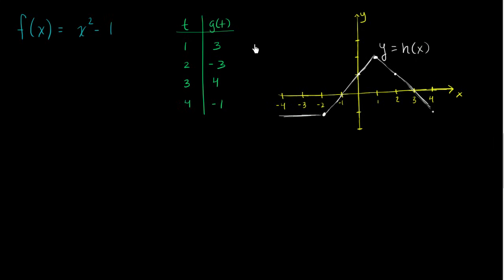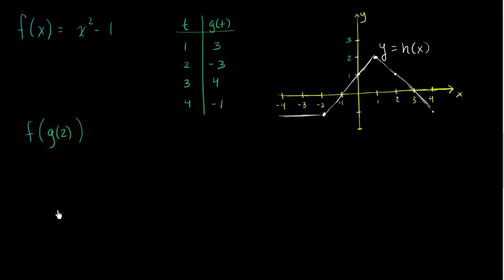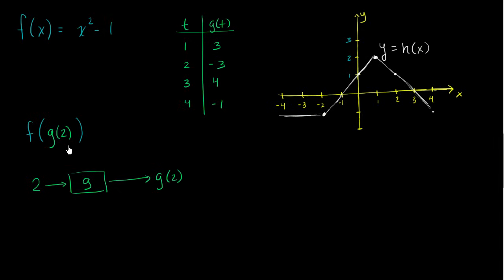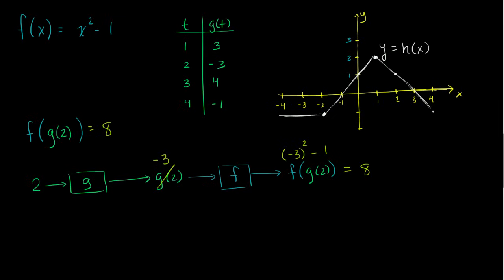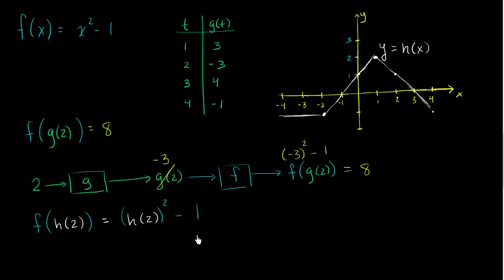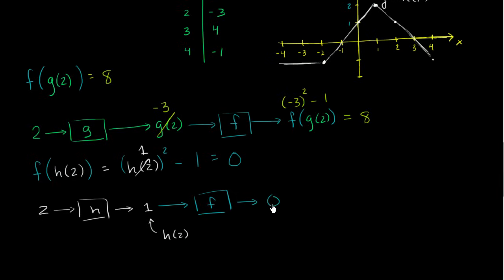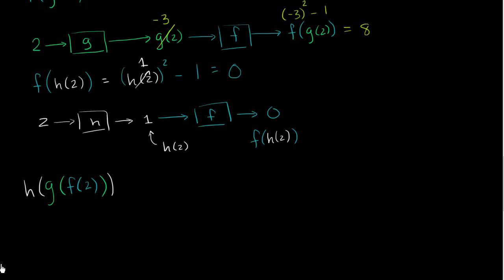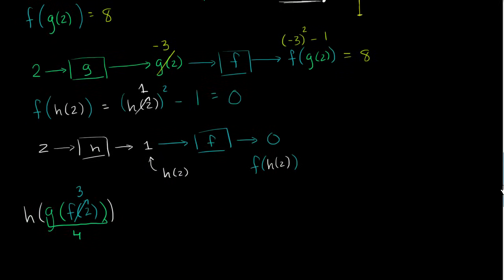Introduction to function composition | Functions and their graphs | Algebra II | Khan Academy